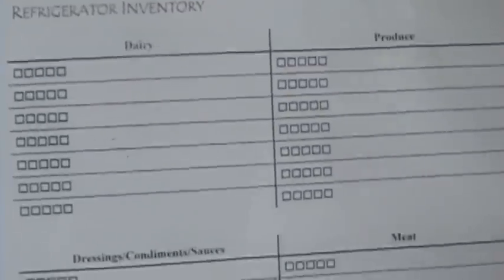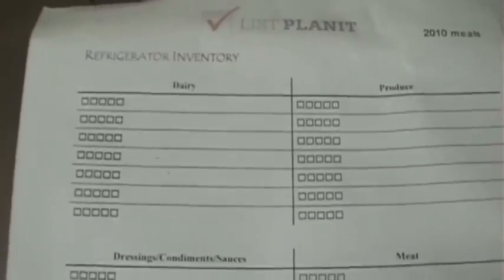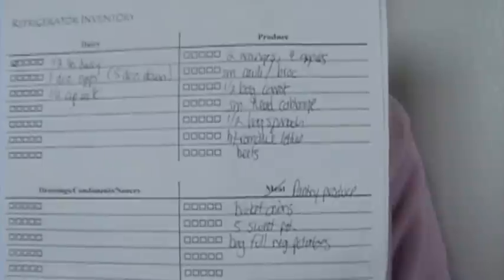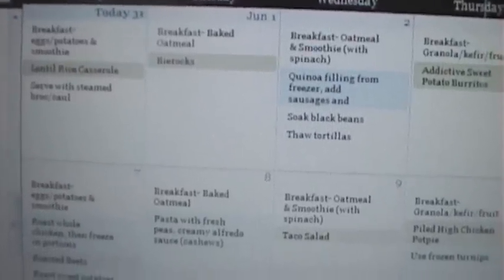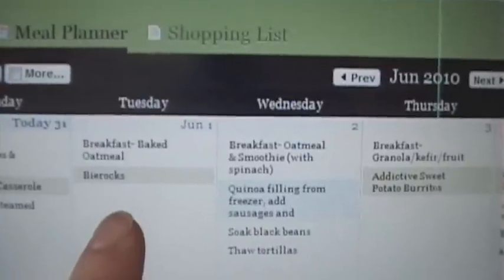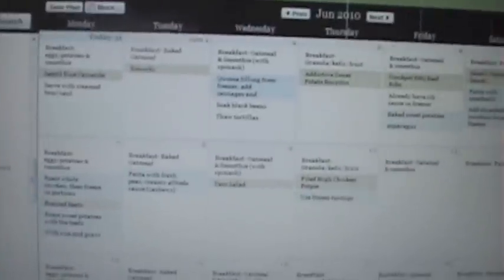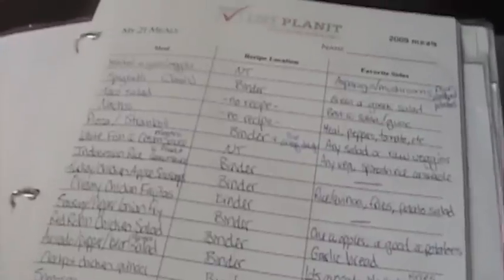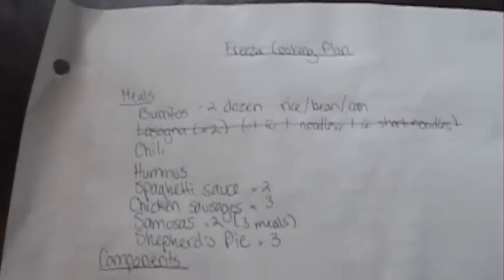Cook More Real Food: Meal Planning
Stephanie from KeeperoftheHome.org takes you into her kitchen as she cleans, reorganizes and takes inventory of the food in her freezer. This is the second part of the Cook More Real Food Event